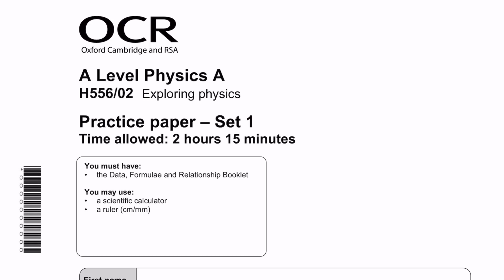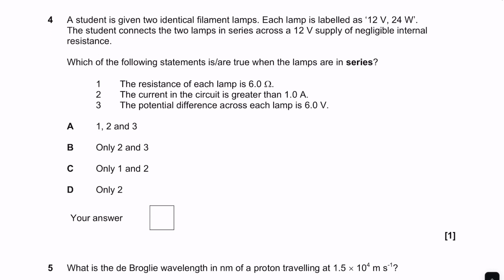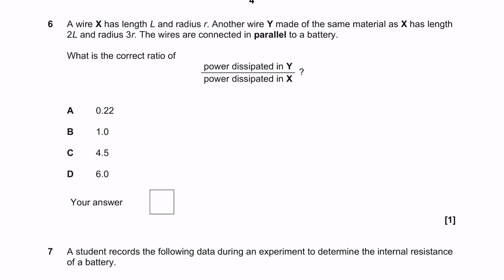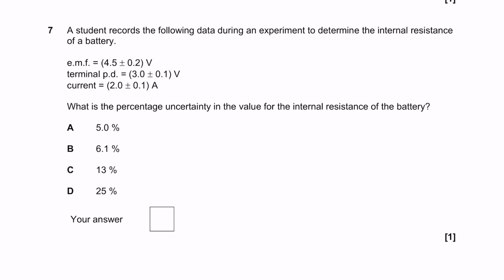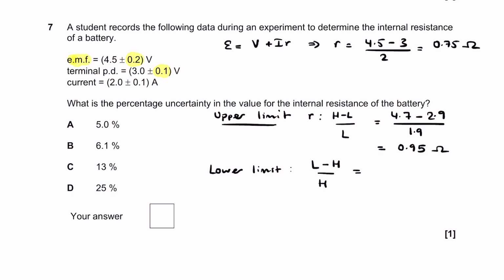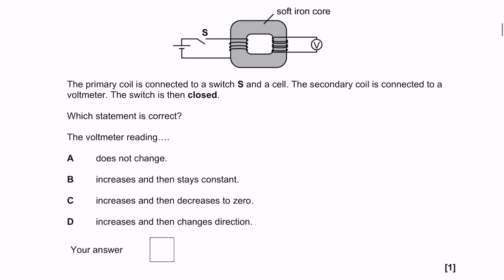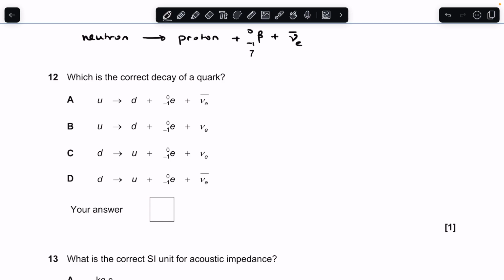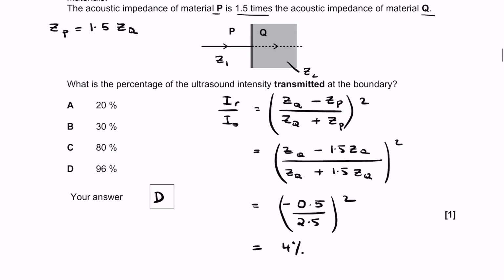OCR Physics A Practice Set 1 Paper 2 Section A (H556/02)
Section A MCQs in this video only due to time constraints. Section B will be out next week. Link to the paper